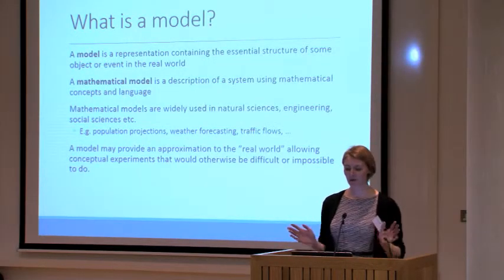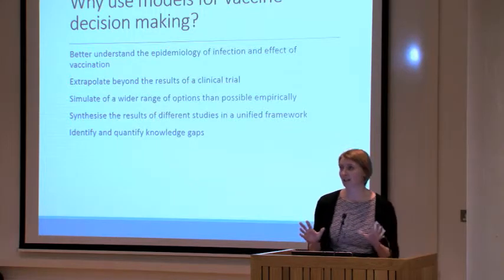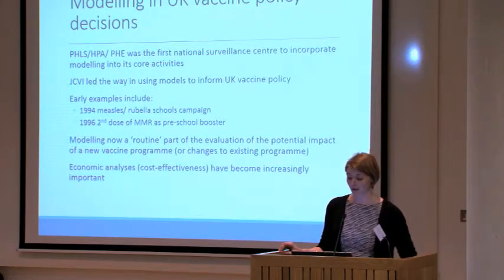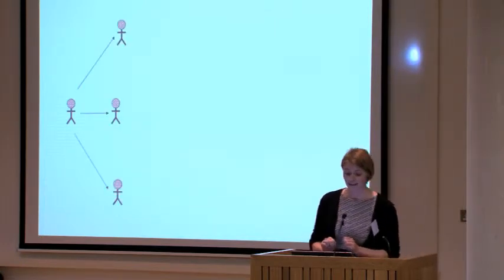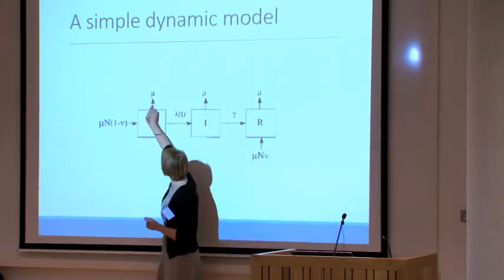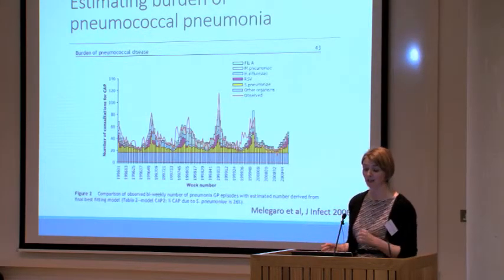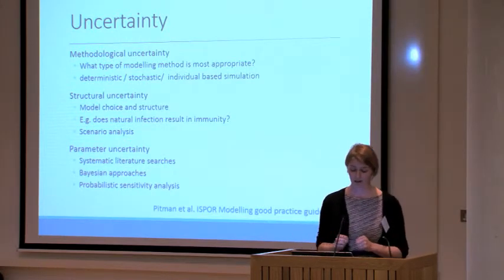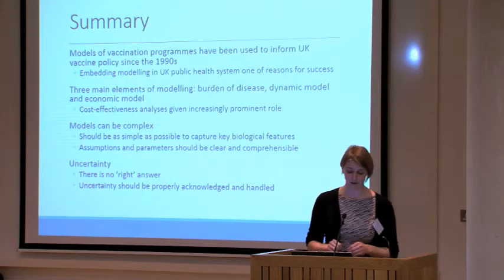Dr Caroline Trotter